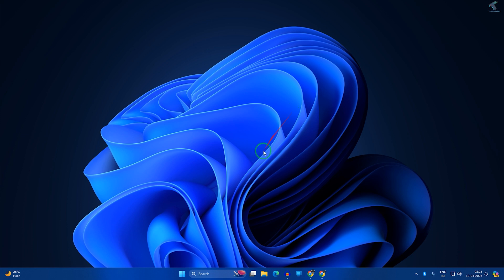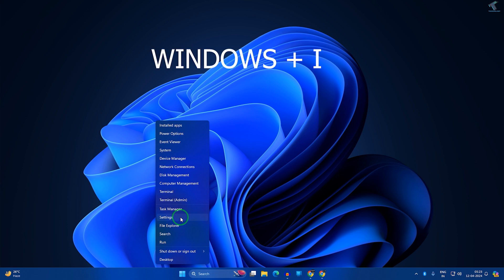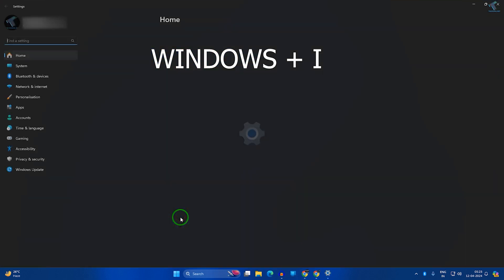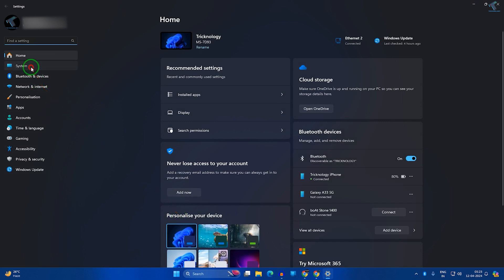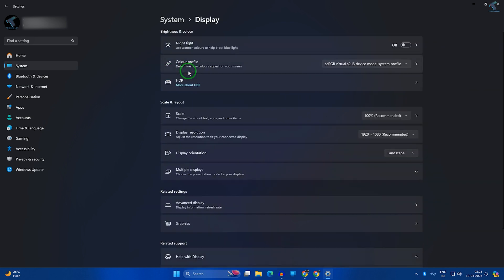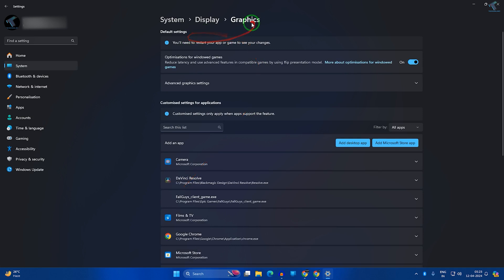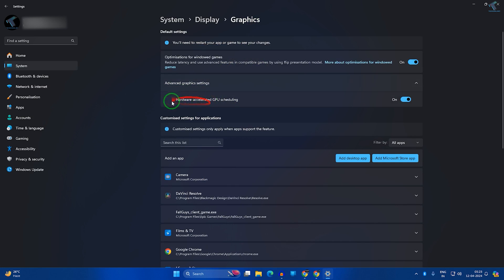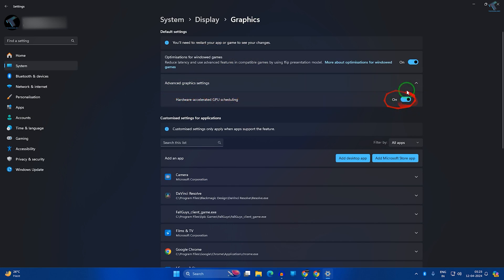How To Turn on or off Hardware Accelerated GPU Scheduling on Windows 11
Here in this video tutorial, I will show you guys how to turn on or turn off "Hardware Accelerated GPU Scheduling" on Windows 11.